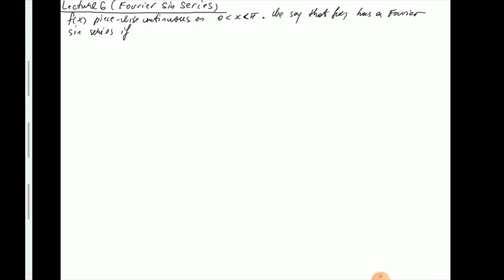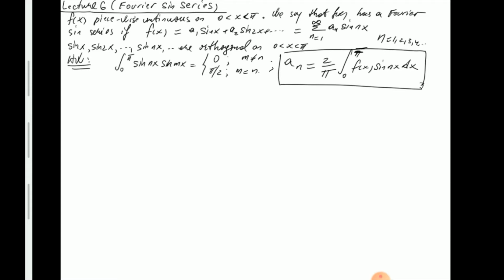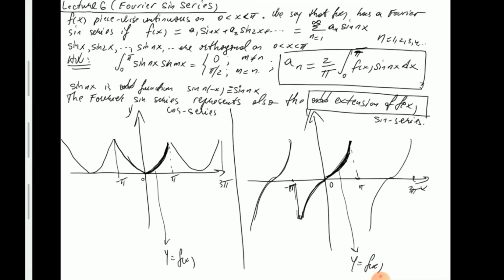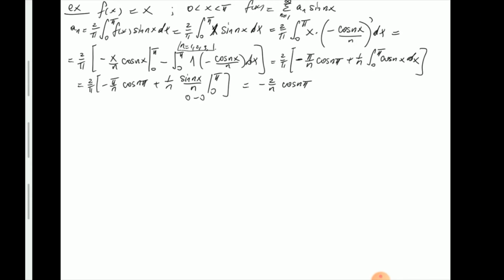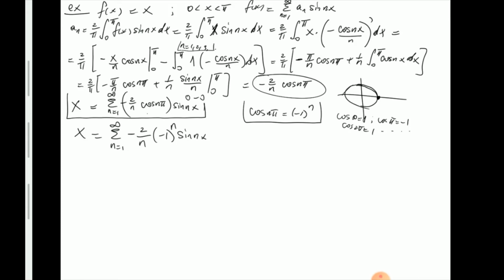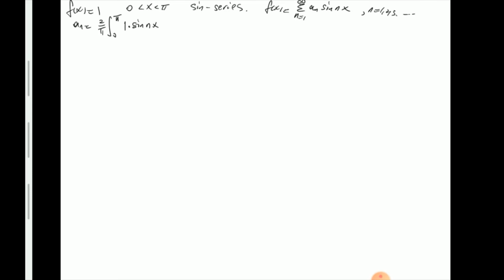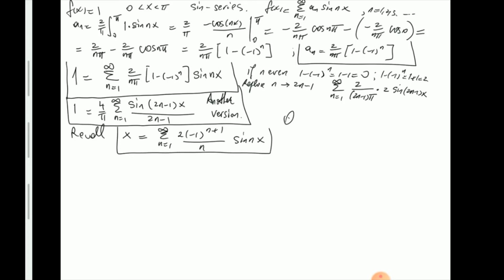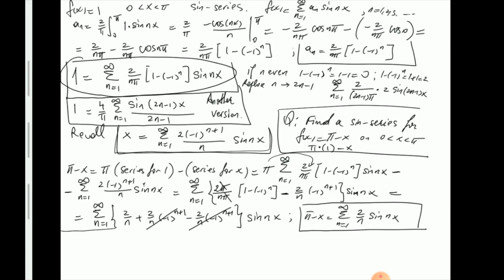Lecture 6 (Fourier sin series)